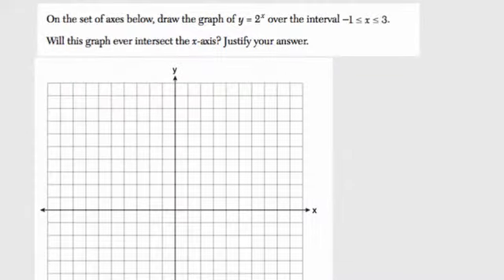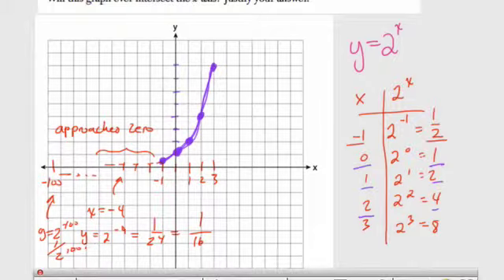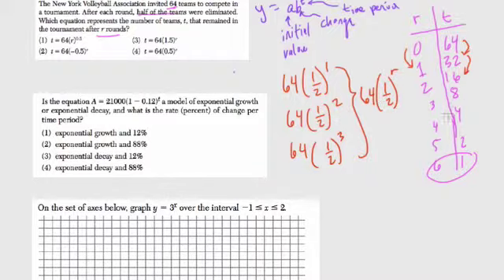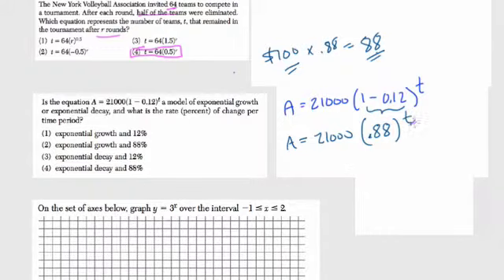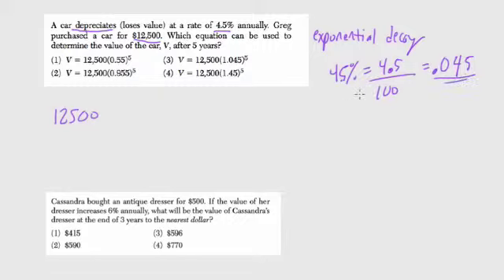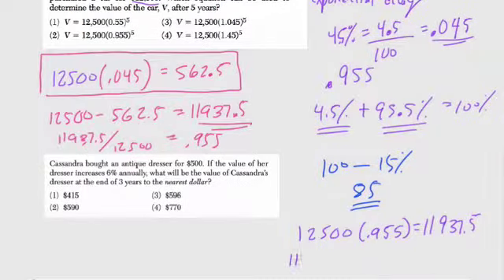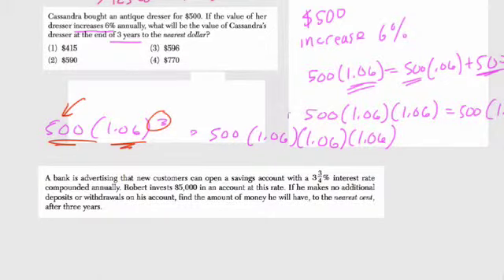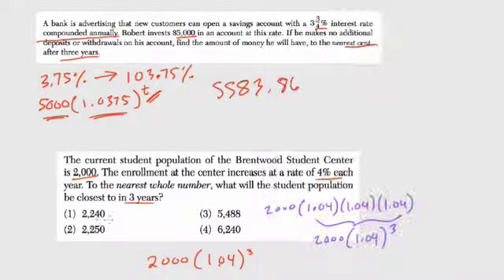Quiz 29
In this video we cover exponential growth and decay